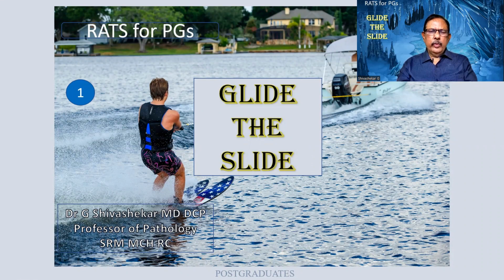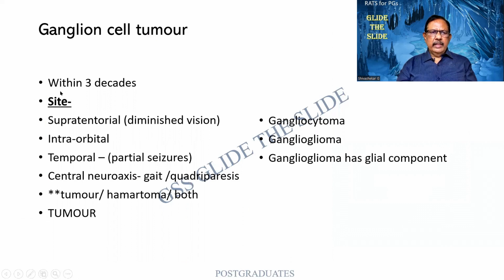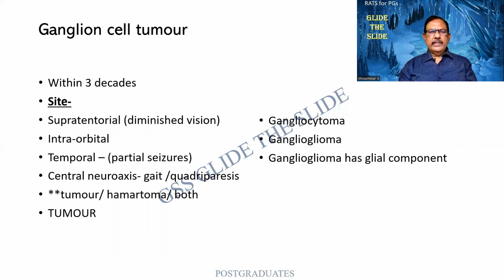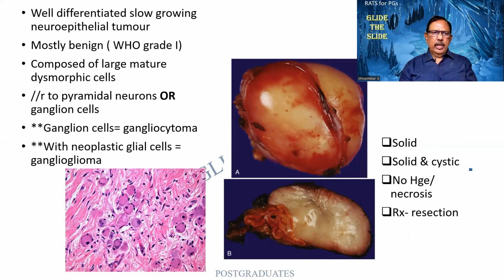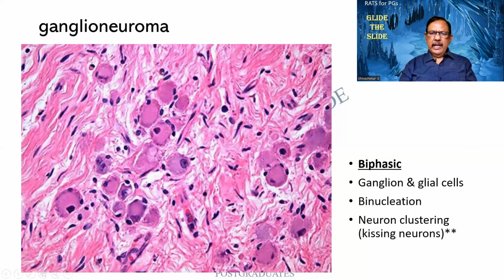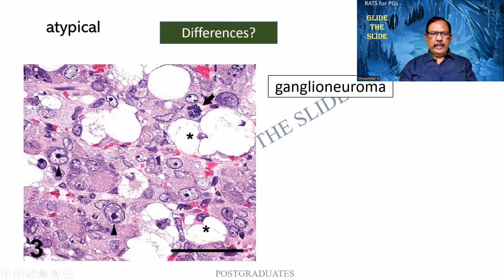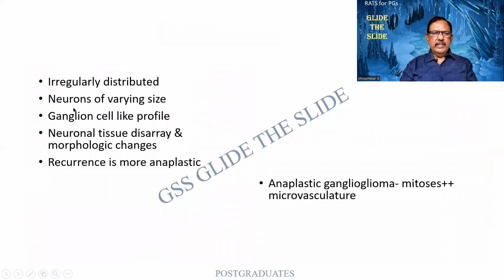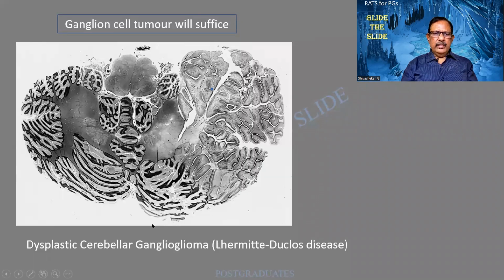Glide the slide. MD/DNB. Recommended reading- Ackerman. Dr GSS, SRM MCH RC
Discussions on diagnostics will take us to the book. A different but definite way of learning